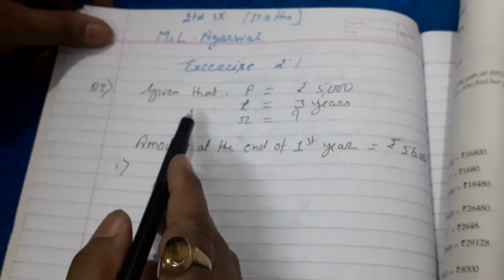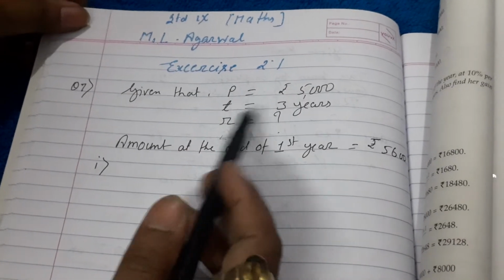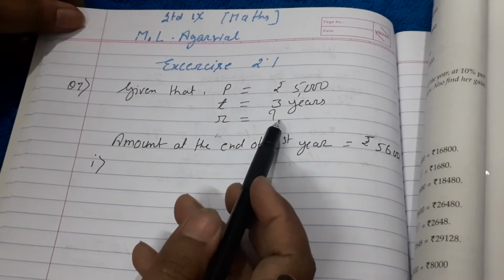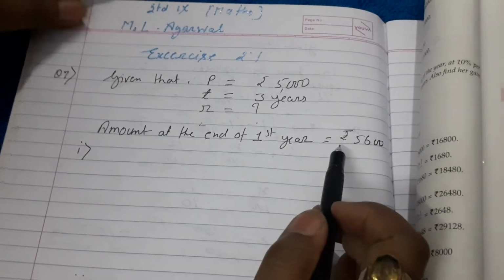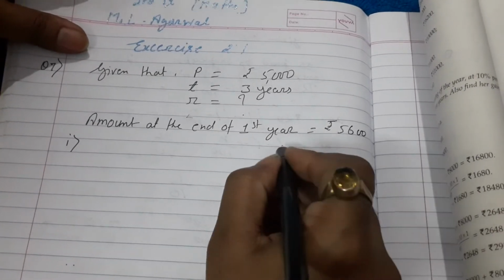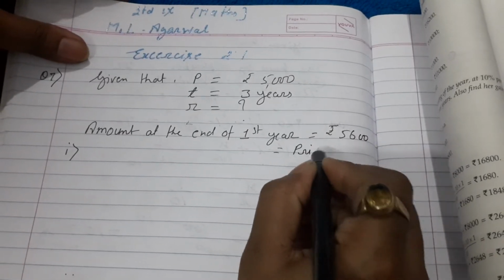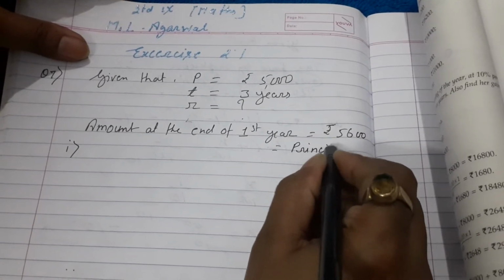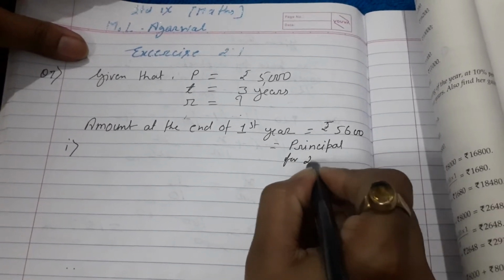M.L.Agarwal // std Ix // ch.2 Compound interest//video 6